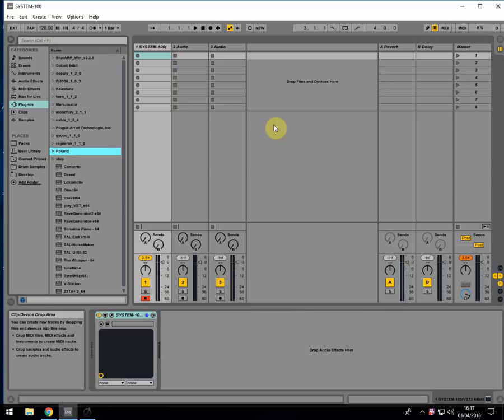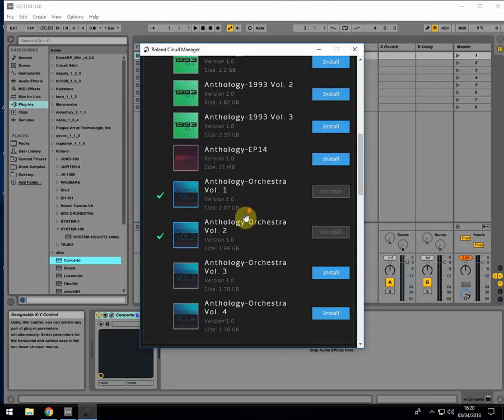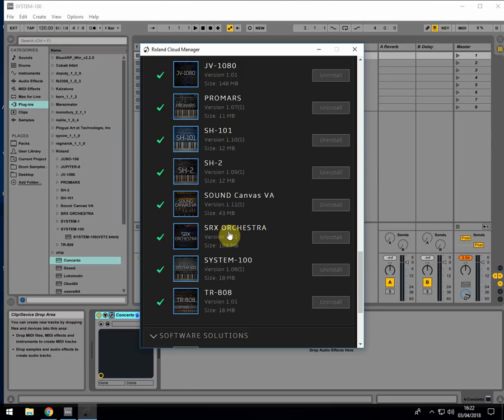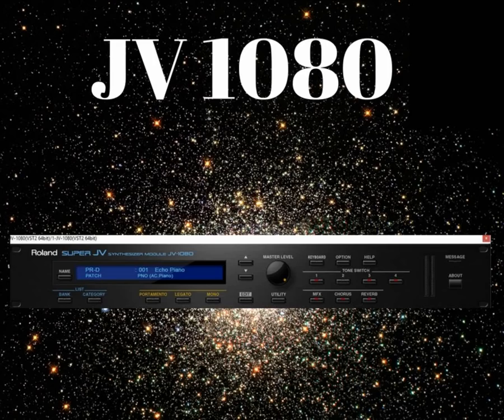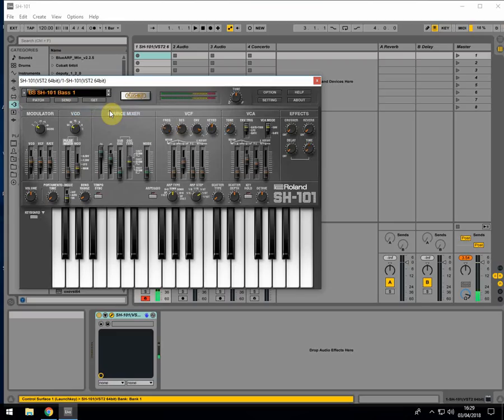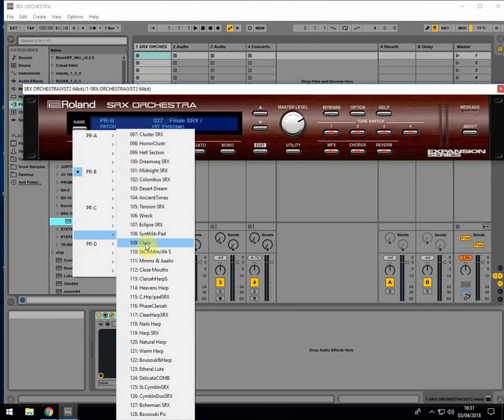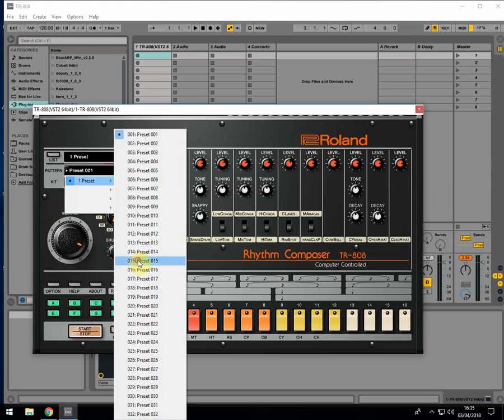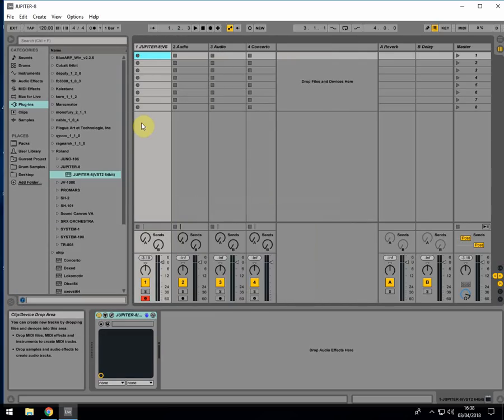Roland Cloud VST Review DAW Ableton Cuebase Protools Logicprox FLStudio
This is a review of the Roland cloud servie they have available. You can view the VST synths they have on offer here for monthly fee. Since I made this video they have now added the TR-909 drum machine.

This is great value for money and you should really check it out no matter what music you produce, there is something for everyone.

Follow Waxadisc at

waxadisc.blogspot.co.uk